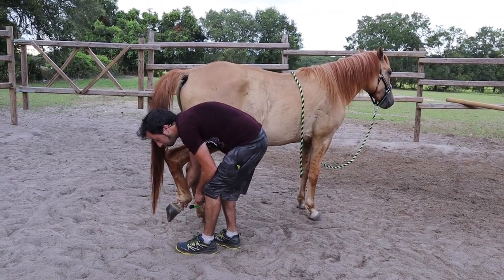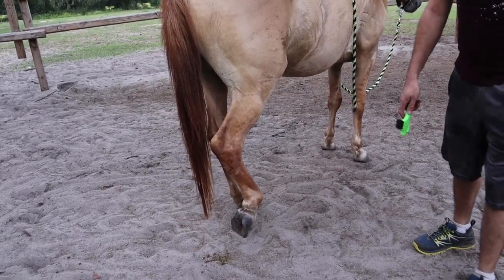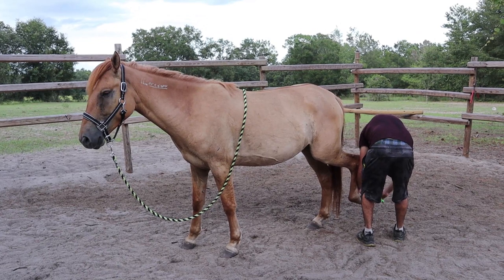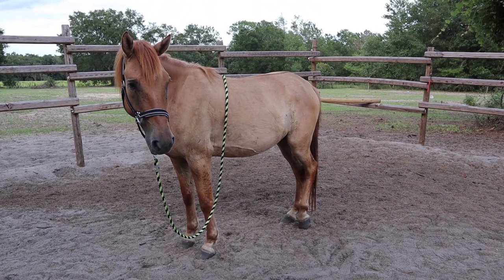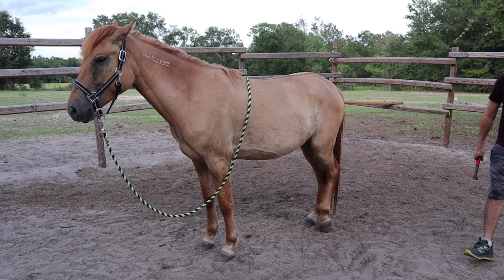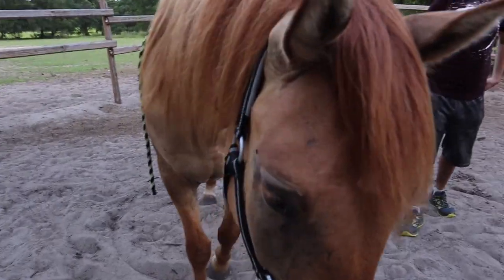Hoof Hearted? | Pony Needs a Pedicure | Chance | Episode 10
In this vlog, city boy Manny is learning the basics of handling and caring for his pony.

We like to get the horses slowly accustomed to hoof trims before they ever see a professional, so the experience is as stress-free as possible. Chance came to us with painful white line disease, hoof wall separation, underrun heels, and prolapsed frogs. It took time, education, good nutrition, and regular trimming to heal, and now his hooves are solid and strong. He enjoys his pedicures, even if he's still a little distracted!